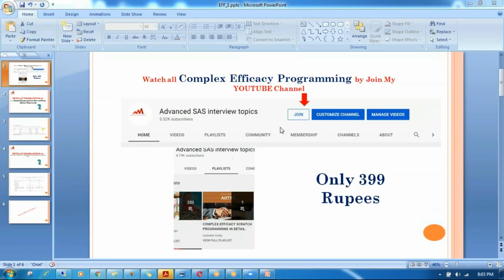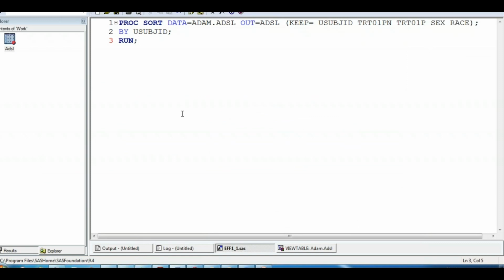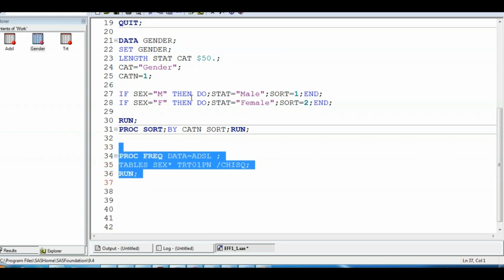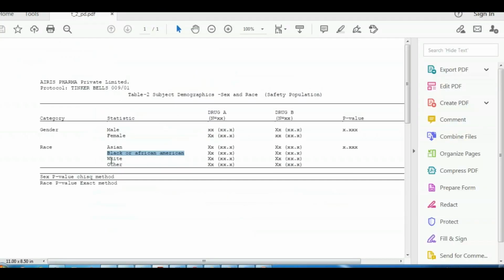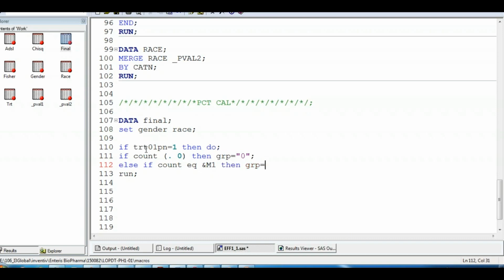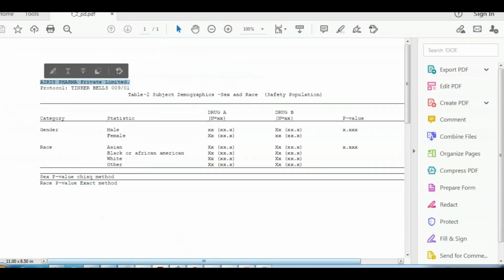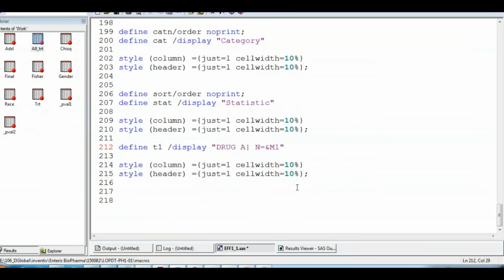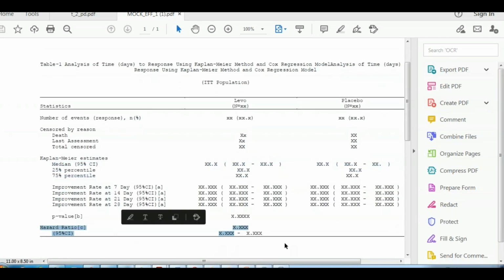Complex efficacy programming #01 ---chisq and Exact